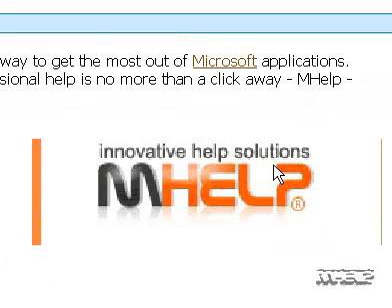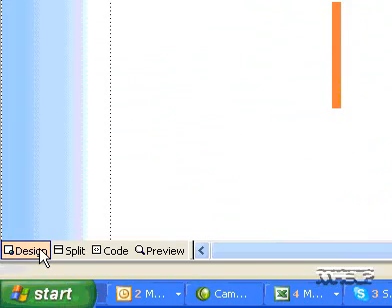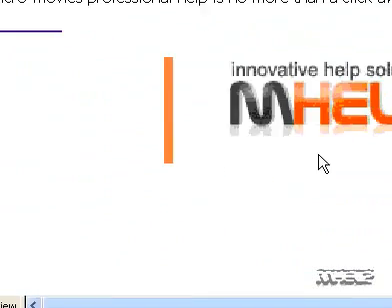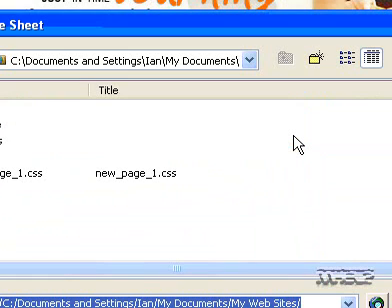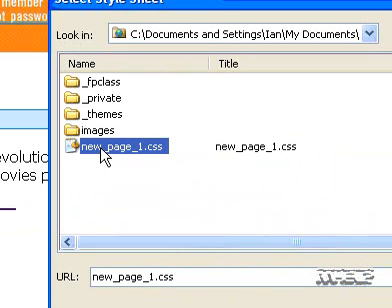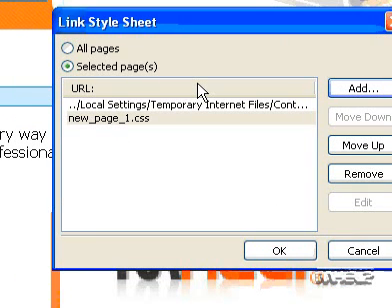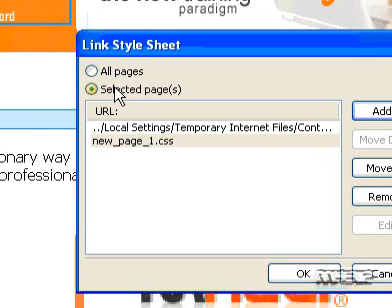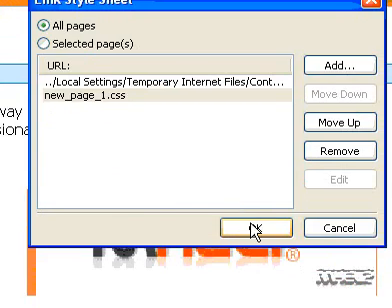Microsoft Office FrontPage 2003 Link to an external cascading style sheet